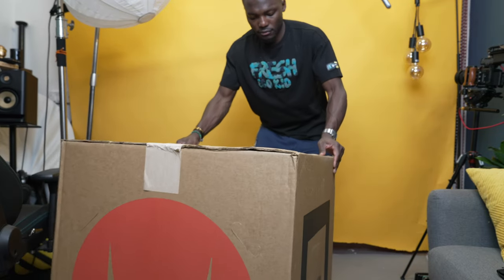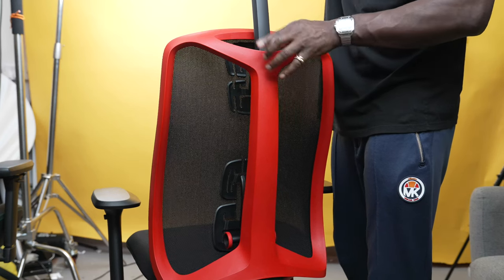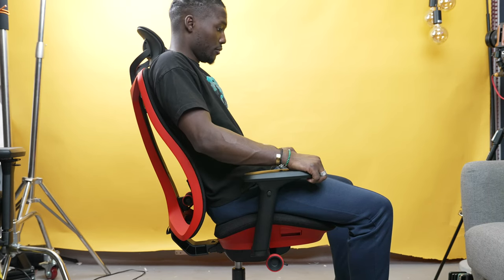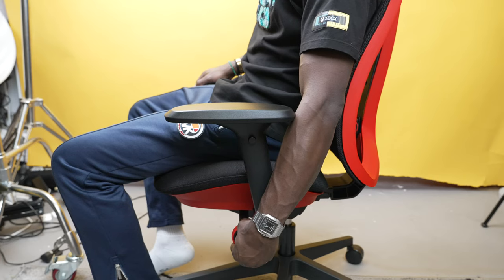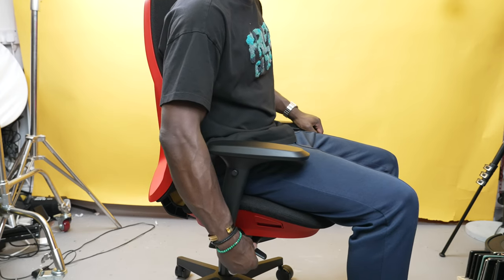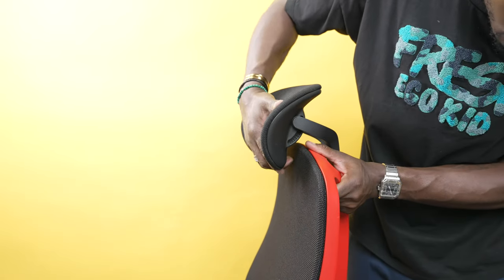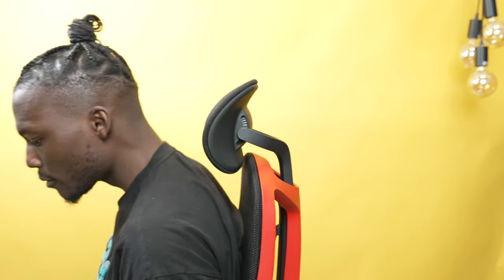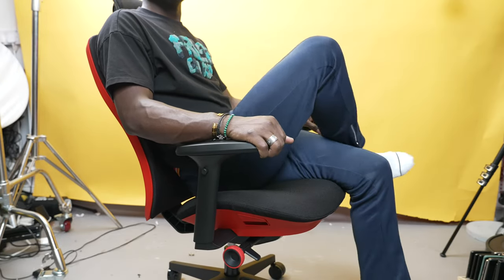Herman Miller Vantum Logitech G Gaming Chair Review - The Best Gaming Chair?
This is the Vantum Gaming Chair from Herman Miller and Logitech Gaming. It's a chair that's designed to be very comfortable so you can game all day long and when you need to switch it up for work, it's good to go too.

This is the box it comes in and unlike the usual Herman Miller chairs, I have the embody, non-Logitech gaming version for my home office, this comes half assembled, so all you have to do is get all the content out of the packaging, and pop them into place.

The main body is very solid and looks great in this red colour, but it also comes in other colours, the white one might be my favourite one. Herman Miller is known for its premium, God-tier chairs, meaning they are expensive but very good for your back and last forever with loads of warranty to go with it. After all, you are paying around 795 dollars for this Logitech gaming version here. My embody was around £1500 when I got it a few years back.

In terms of the materials used here, you have an elastomer and polyester suspension backrest, Polyurethane foam headrest and seat cushion topped with 100% post-consumer recycled polyester fabric, Glass-filled nylon frame and base, and  Flexible polyurethane integral skin foam arm pads. The elbow pads are nice and comfortable and support your elbow weight and the overall material is comfortable unless you sit on it naked, then it can feel rough on the skin. The backbone is also plastic but that doesn't take away from its premium quality.

For the controls, the left side has a control for a fixed backrest position with numbers in case someone changes it, and the right side controls the tension with numbers and height adjustment. The right side also has the seat slider which determines how close your legs are to the seat or back to the backrest. The right side overrides the left sight for backrest positioning, so I prefer to use this; one side set to 6 and the tension side to 7 to support my weight naturally.  It also has a lumber support scroll which doesn't do much in my opinion and it just keeps scrolling too, it would be nice if it stopped or was also numbered.

Another bonus over my embody chair is that we have a neck support here. When installing it, it's very stiff and I almost broke it applying pressure. The headrest or neck support itself swivels to get your neck in the right positioning and even that broke the first time I was adjusting to see how far it goes, but luckily you can easily pop it back in place.  What I do love here tho is that even tho it's stiff, it means it won't move freely when you actually using it and its set to your preferred position.  I also like that you can adjust easily without touching it, you can use your shoulders and neck to change its position.  The whole chair doesn't lay completely flat, but I'm ok with that.

Overall, this screams premium quality and you get what you pay for. It's easy to install, not that heavy that I carried it myself up two flights of stairs, although I won't advice it and overall it's so comfortable and it looks fantastic. Well done Logitech gaming and Herman Miller.